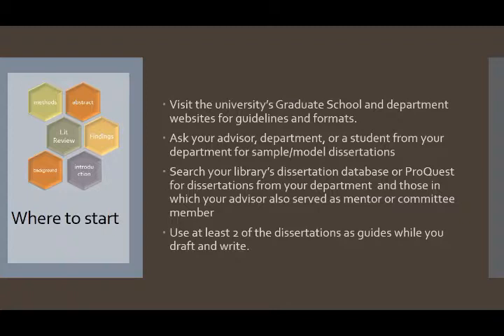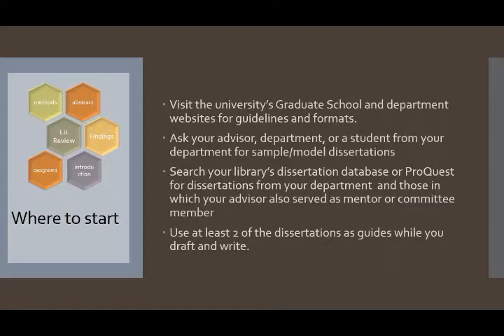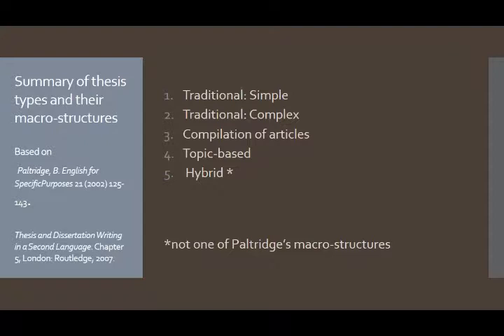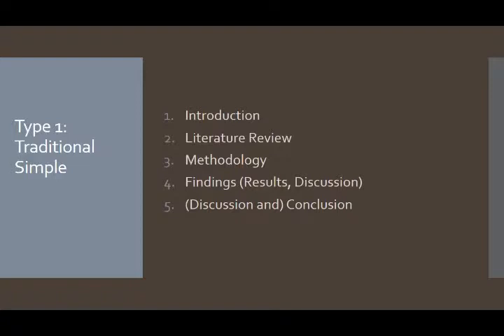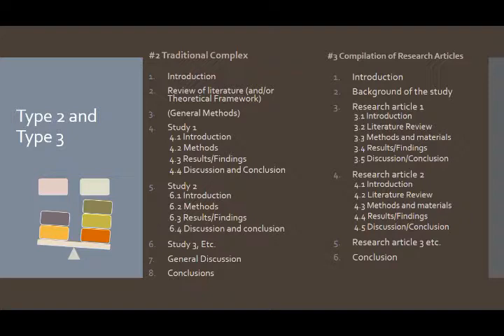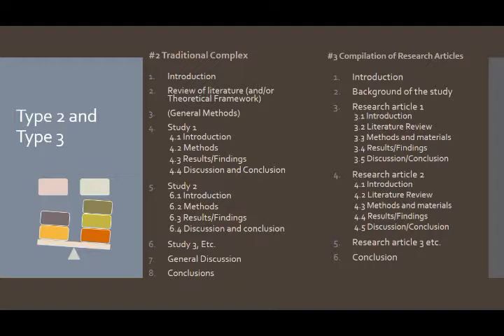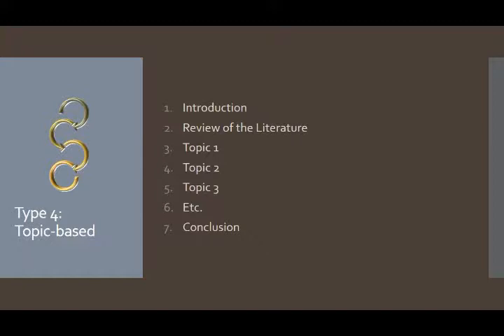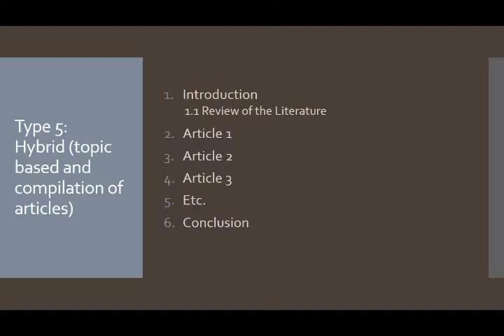التعرف على هيكل البحث الكليّ